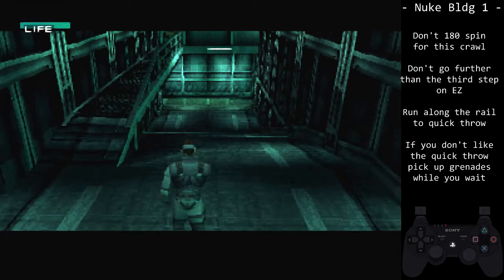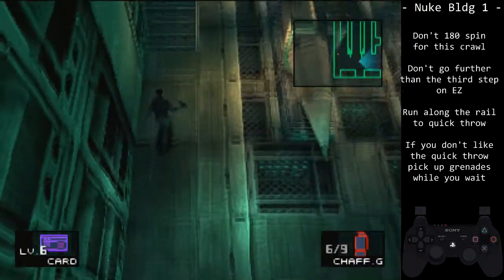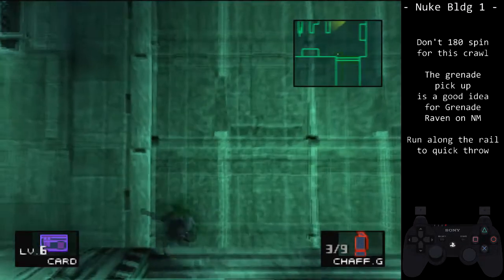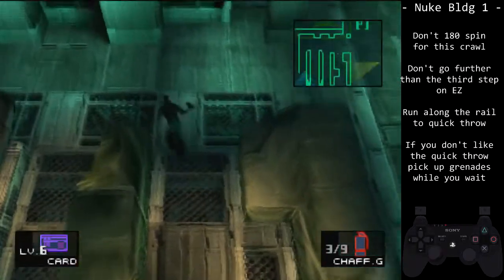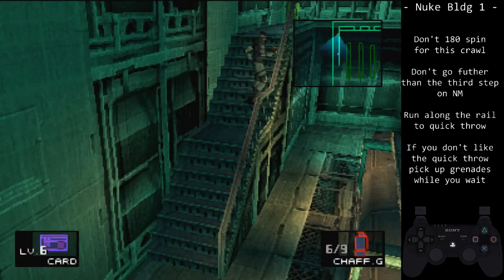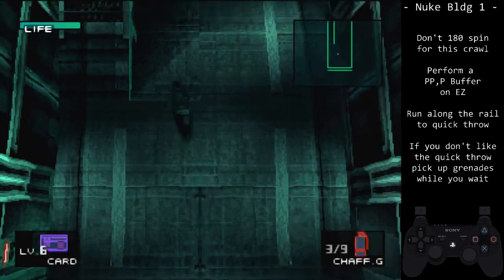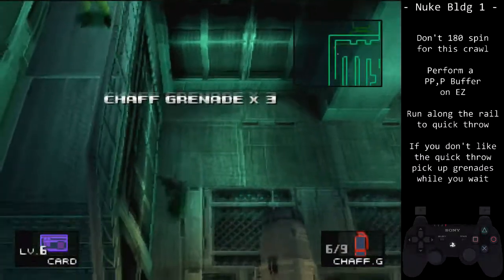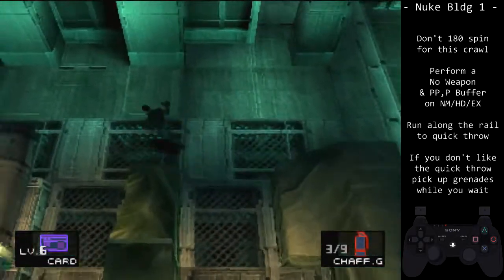MGS - Nuke Bldg 1 Tutorial - (Any% and All Bosses)